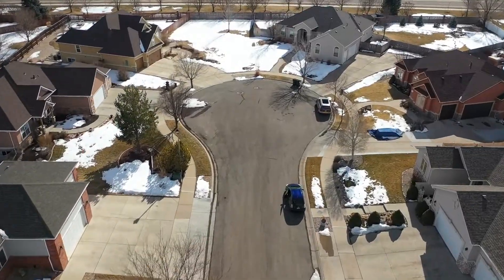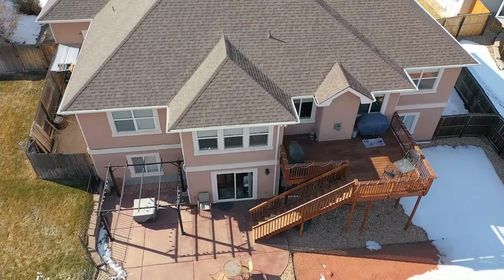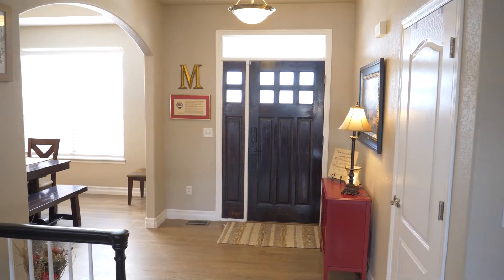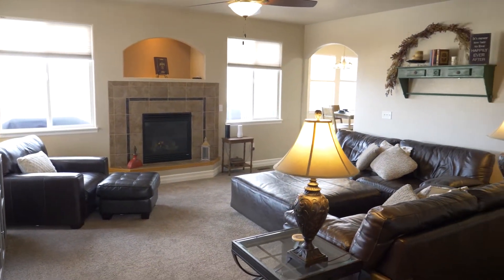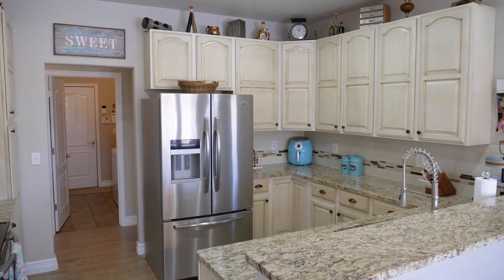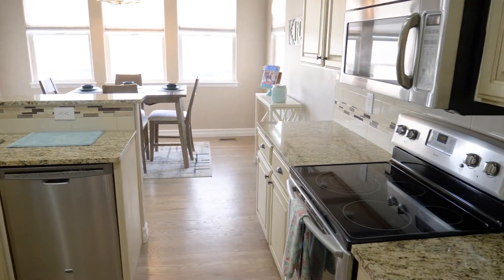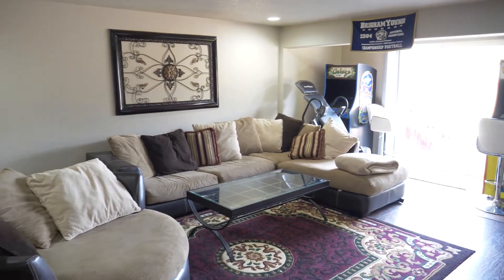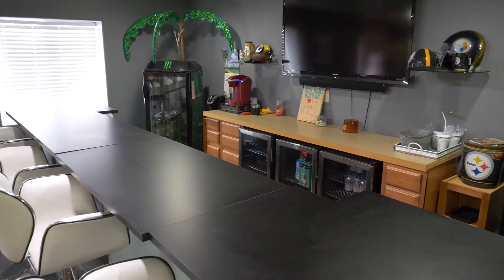1910 81st Ave Ct Greeley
Introducing 1910 81st Ave Ct in the beautiful Mountain Vista subdivision located in Greeley, Colorado. This newly updated west facing house is nestled securely in a cul-de-sac and features a large .27 acre lot and walk-out basement. The house has a large 3 car garage, 4 bedrooms, and three bathrooms plus a fully equipped theater room for you to enjoy. The master bedroom is set up perfectly with a 5-piece ensuite and large walk-in closet. The basement bar area will also provide ample entertainment room for you and your guests. The kitchen has been fully updated with a trendy finish on the cabinets, newer appliances, and granite countertops. The kitchen is equipped with a breakfast bar and two additional eating spaces, plus a large deck to grill out. Many furniture pieces can be negotiated.

Showings start 2/23

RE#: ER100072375